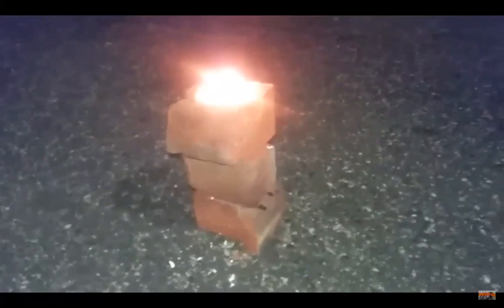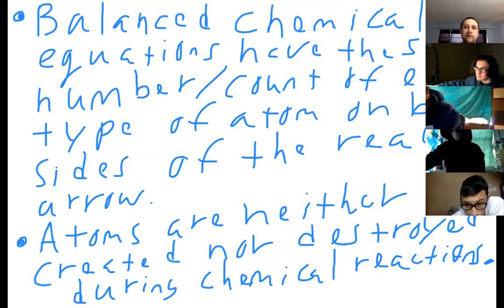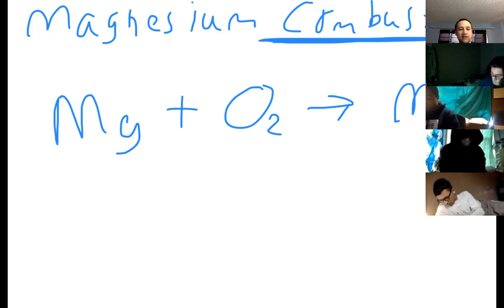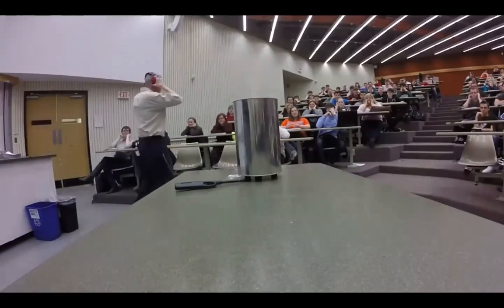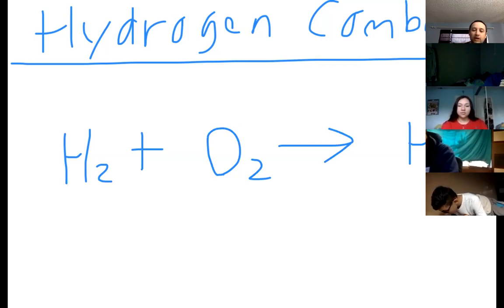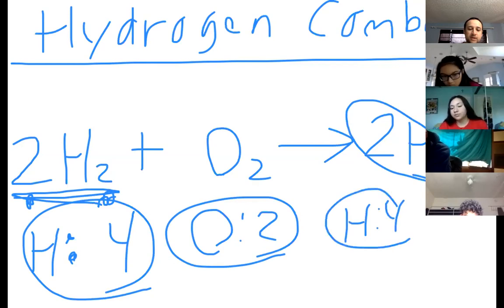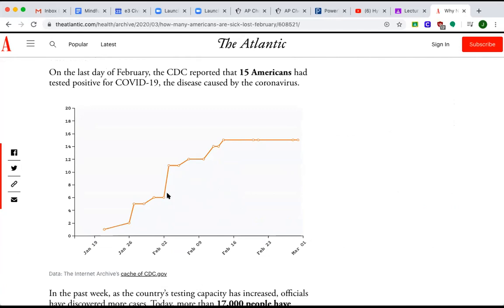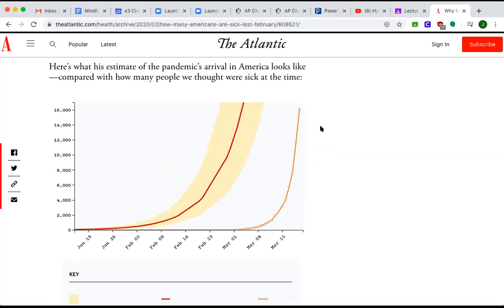Chemical Reactions, Part 3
This lecture discusses balancing chemical equations for the combustion of magnesium and hydrogen.